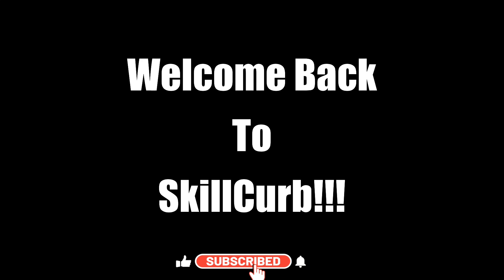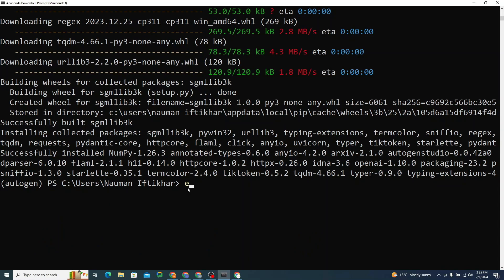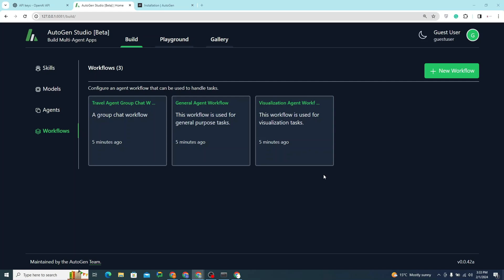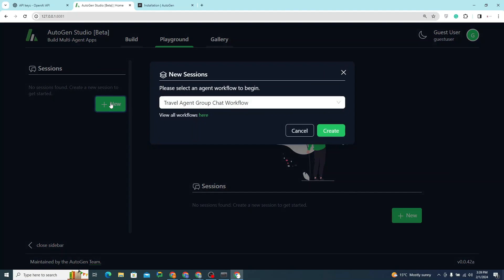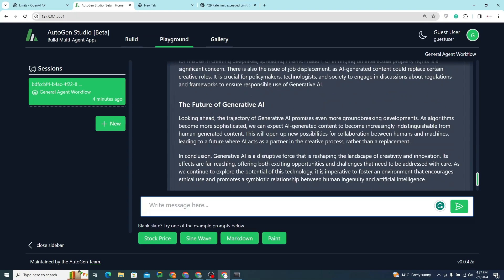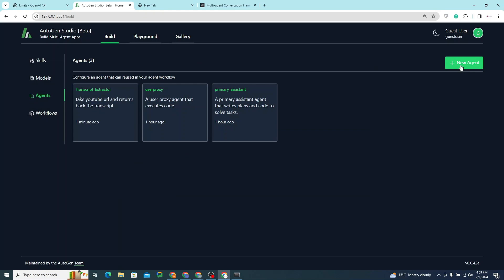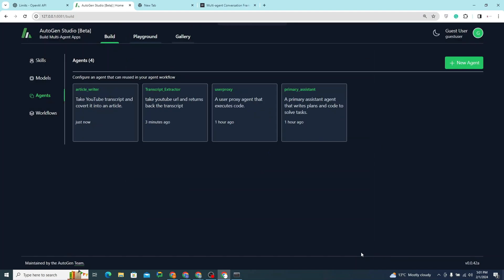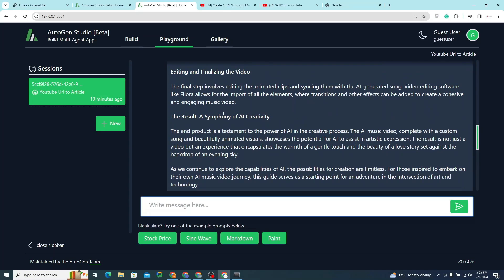AutoGen Studio 2.0 Advanced Tutorial | Build multi-agent GenAI Application!!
In this tutorial we will be covering AutoGen 2.0 from Microsoft which is an open-source library, offers a high-level abstraction for multi-agent conversation frameworks, facilitating next-generation LLM applications with collaborative, teachable, and personalized features to enhance productivity.

In this tutorial we will be installing AutoGen on your local machine and then creating a MULTI-AGENT GENAI app within minutes.

This is the future of work - using AI Agents